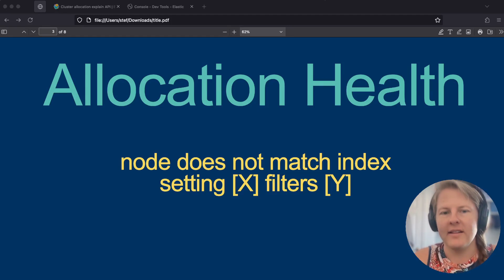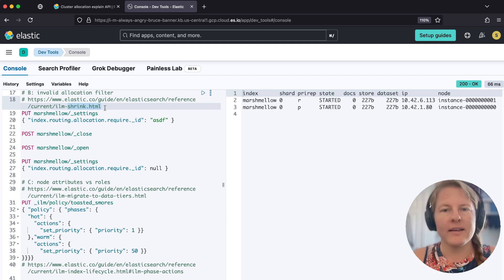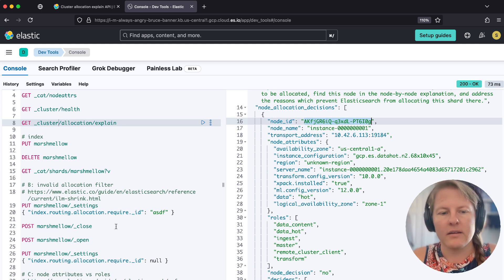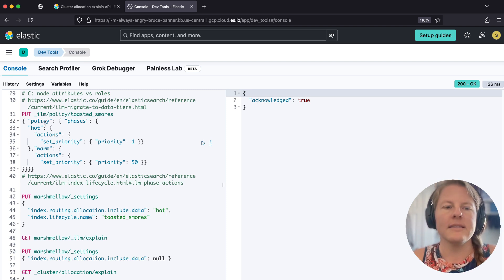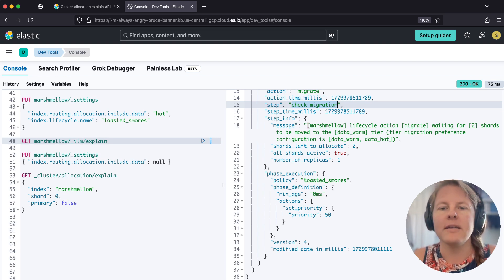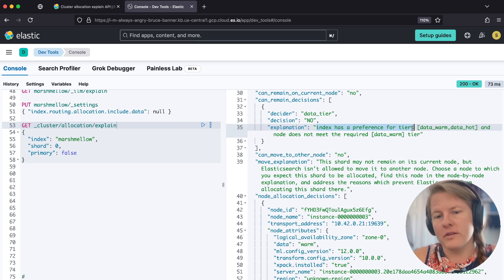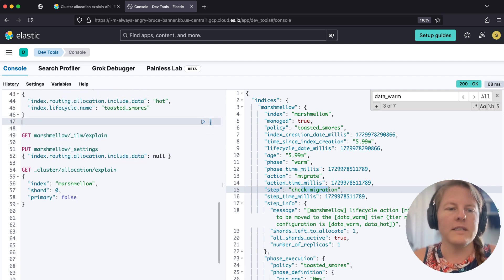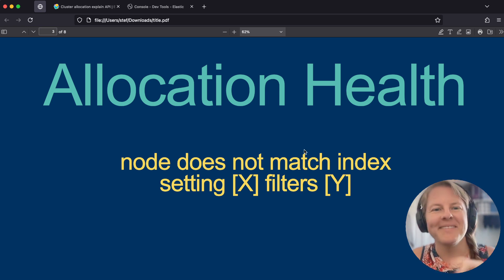Allocation Health | Error “node does not match index setting” | Elastic Cloud | Support Troubleshoot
In this video, we use Elastic Cloud to demonstrate how a mismatch between index node attribute awareness and data tier preferences can block shard migrations. Error would be “node does not match index setting [X] filters [Y]”.

Speaker:
Stef Nestor, Principal Support Engineer @ Elastic